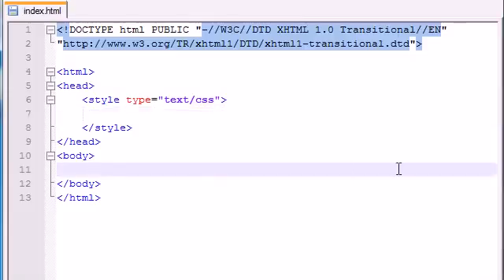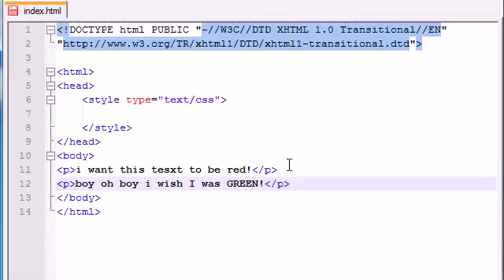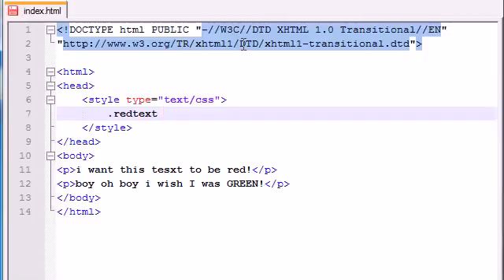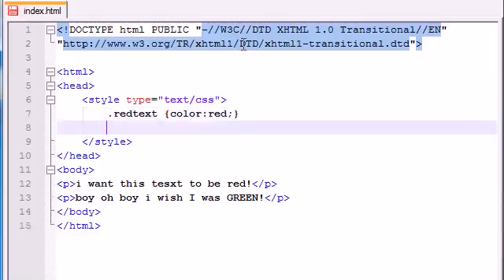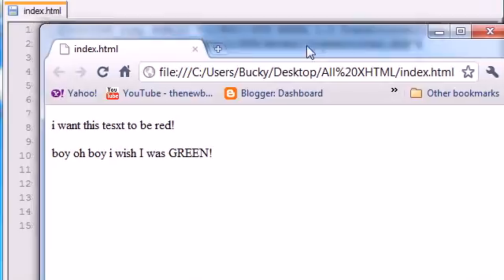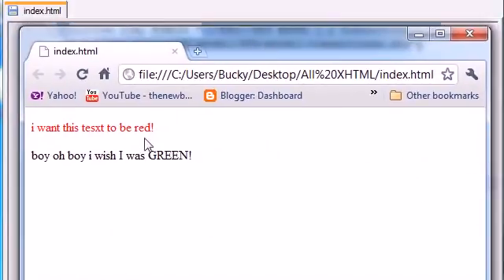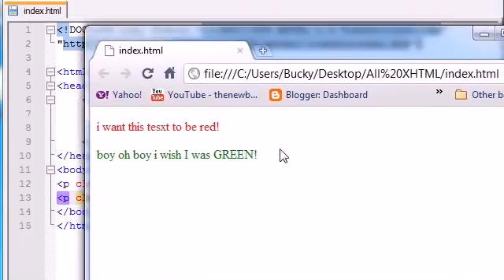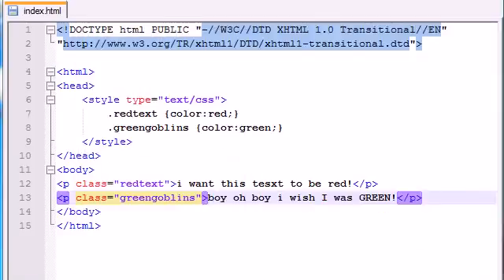XHTML and CSS Tutorial 30 Styling Using Classes YouTube 360p